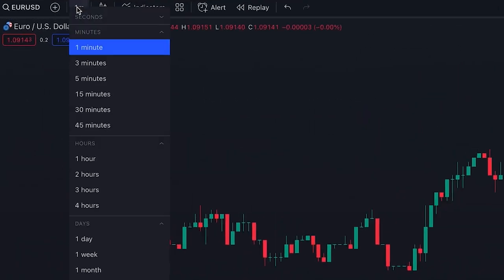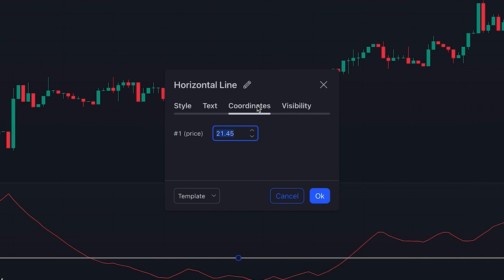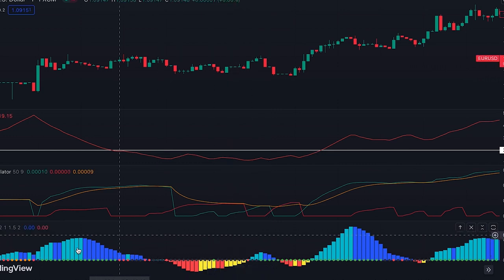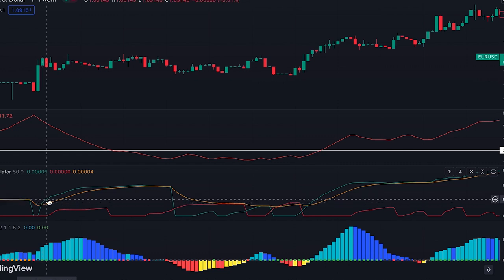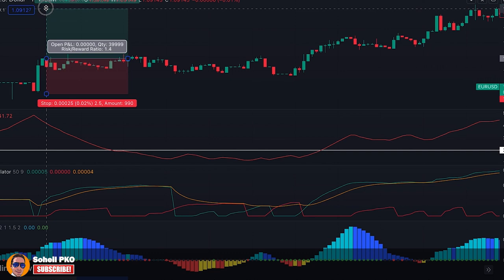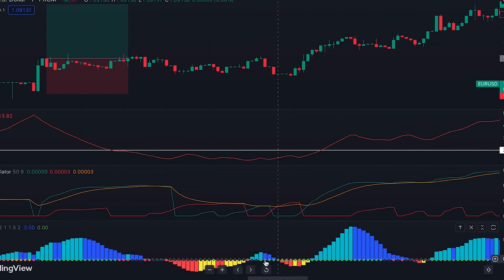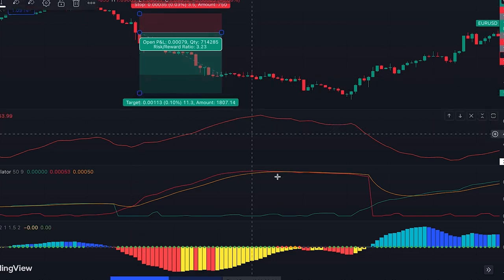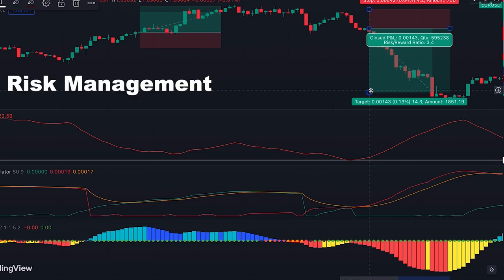This SECRET 1 Minute Scalping Strategy Gives the MOST ACCURATE Buy⧸Sell Signals !